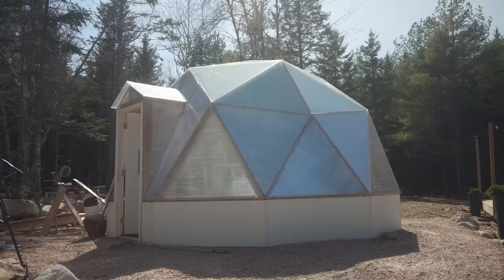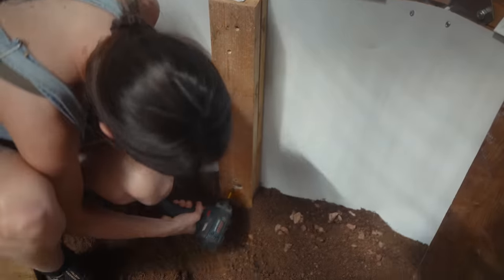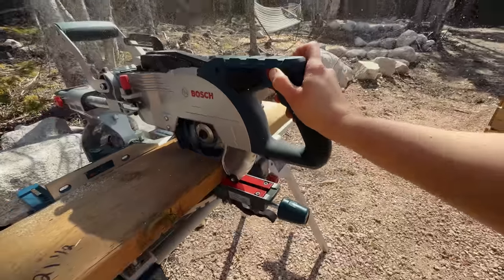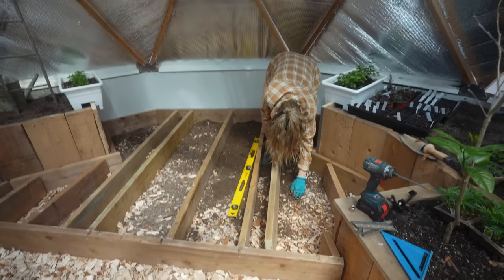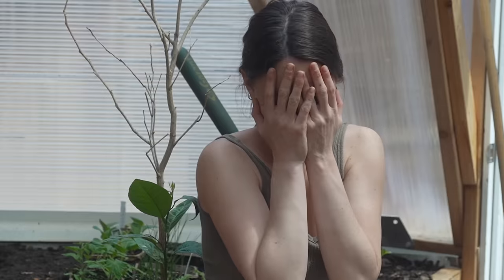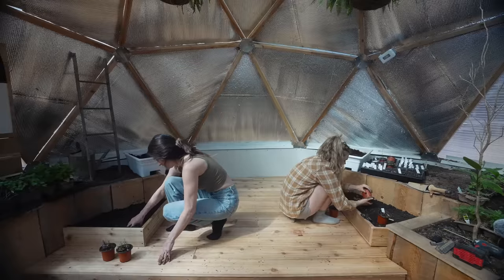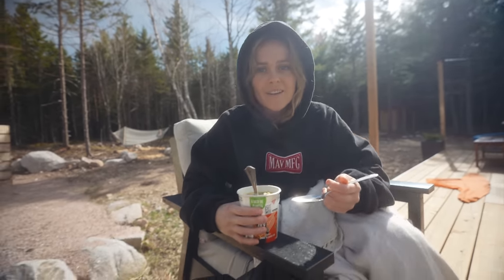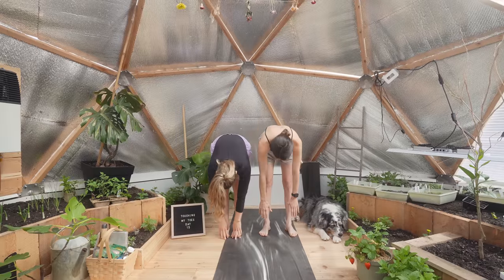We Transformed A Greenhouse Into A Yoga Studio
Get up to a year's supply of immune supporting Vitamin D + 5 individual travel packs, both FREE with your first purchase!

Having built out a lot of the infrastructure of the cabin, we can now turn our attention towards another pressing need for anyone living off the grid: exercise! And not just any old exercise, we have a goal: the ability to touch our toes! And what better exercise for flexibility is there than Yoga?! But for now, we're doing double-duty with our green house by turning it into a our dream yoga studio! We're in Nova Scotia, so being near the ocean means we have enough humidity that we don't need a thermal pond in our greenhouse in order for it to work. So we bid farewell to our tiny pond to make room for our studio. And of course, what kind of greenhouse would it be without plants?! Losing the pond means we gain more room for our garden as well. We went the distance to get this one done, but by the end, we were so tired that we just collapsed in the studio. It's one of the most peaceful places to sleep, and it's teaching us an important lesson that we need to be reminded of from time-to-time: SLOW DOWN! We're listening 🌞 So with our limited space, we'd love to hear suggestions from our Pack on what to plant so we can get the most bang for our buck (space). Please let us know, thank you!

3+ Years of Van life with 2 dogs

00:00 Building a Yoga Studio in a Greenhouse
1:14 Why Remove The Pond?
3:08 Building a floating deck
10:22 The Great Debate
12:08 Laying the decking boards
13:54 More Gardens
16:23 Behind the scenes
19:20 We Did yoga for 15 days
20:37 Can we touch our toes?
20:48 The real test...